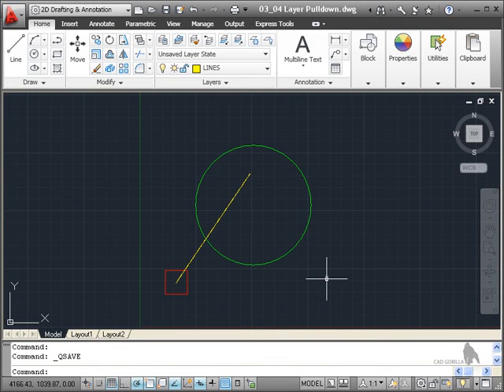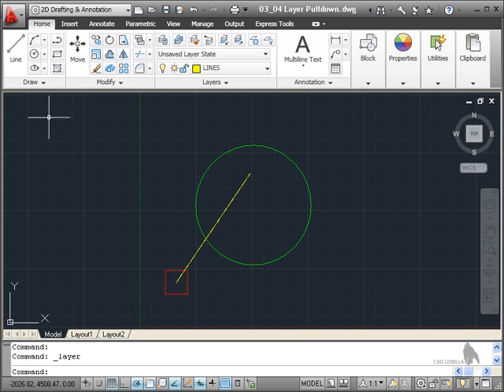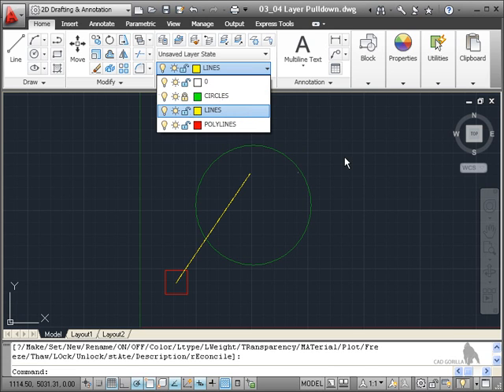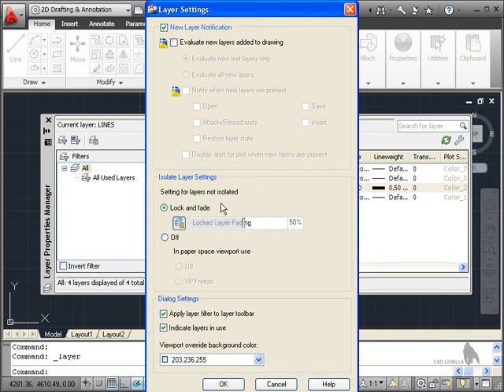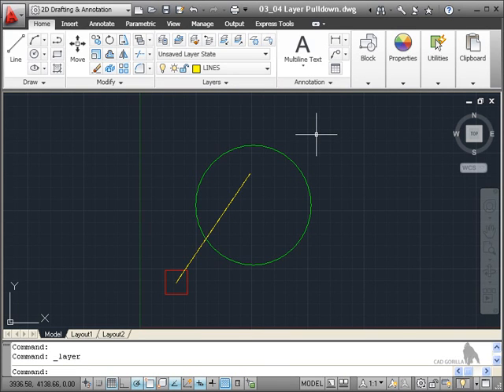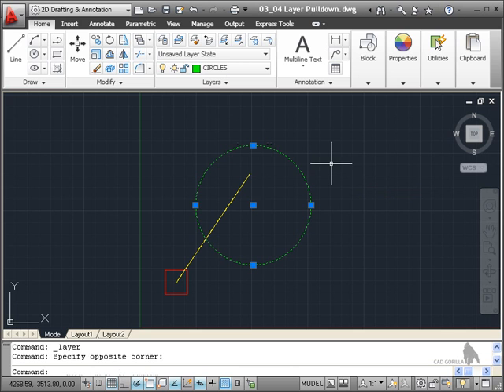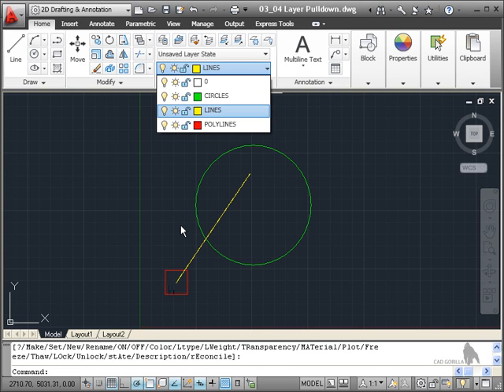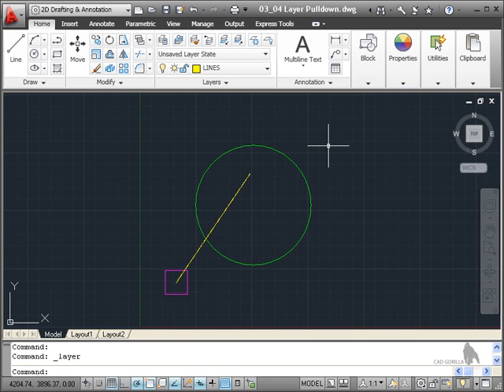07 Working with Layers 04 Layer Pull Down Menu